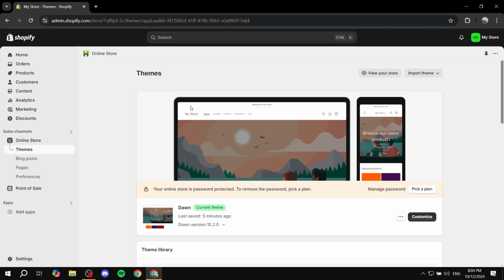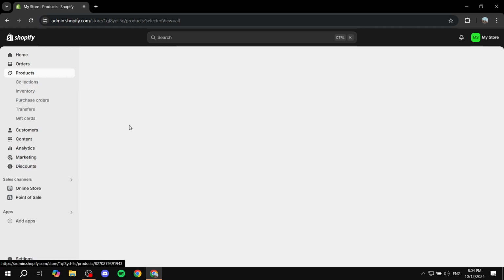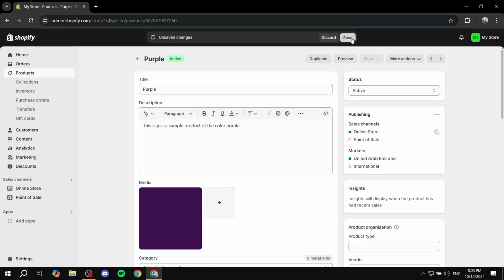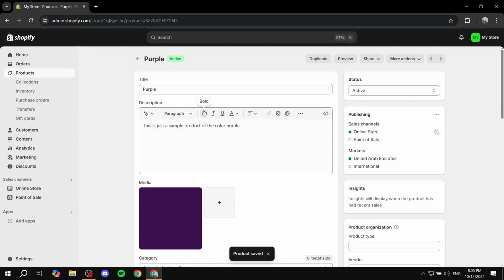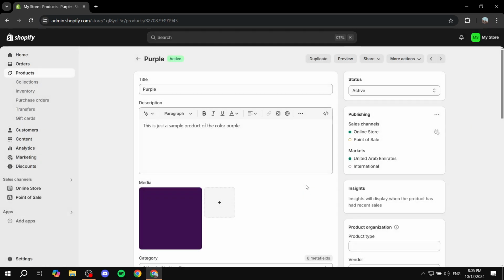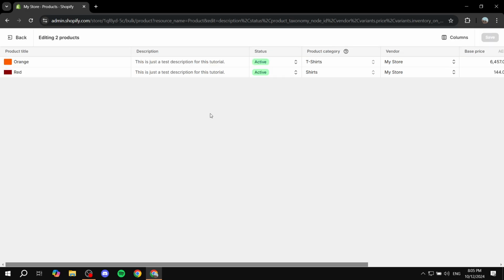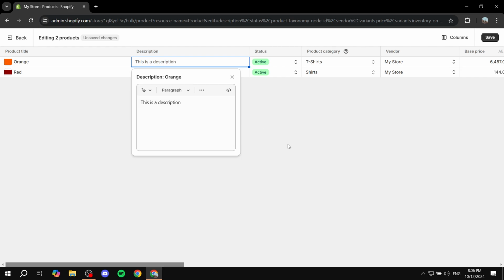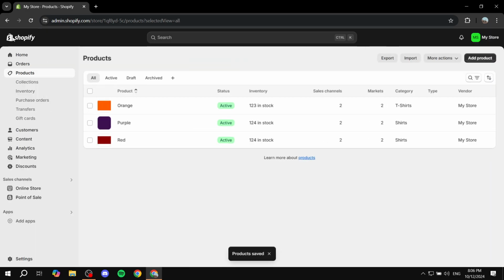How to Edit Product Description on Shopify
If you are looking for a video about How to Edit Product Description on Shopify, here it is!